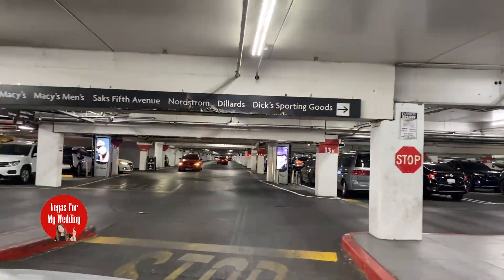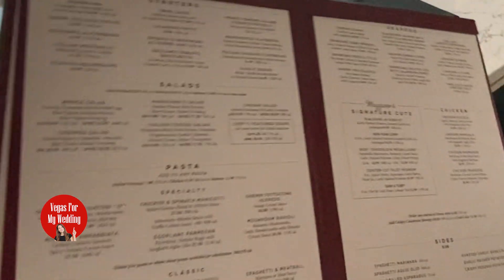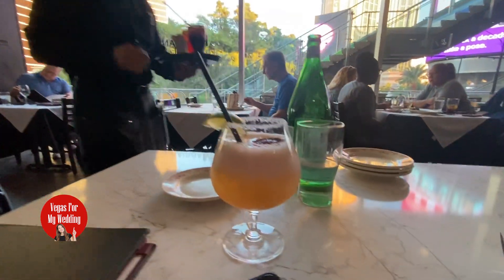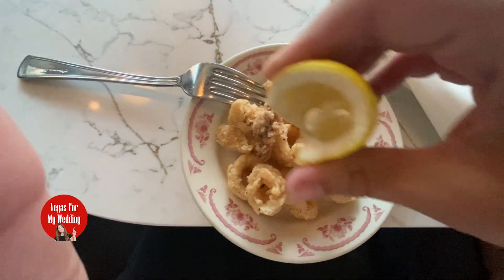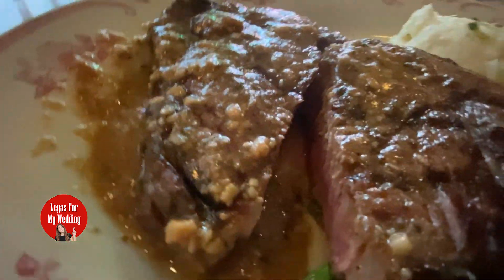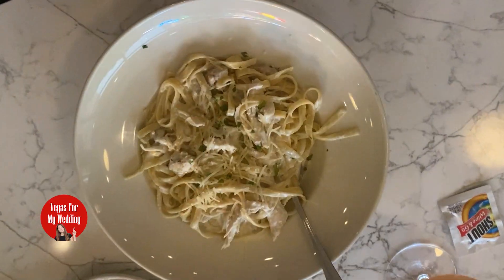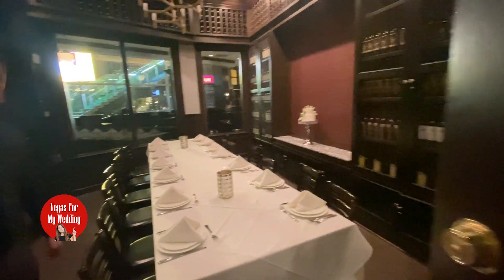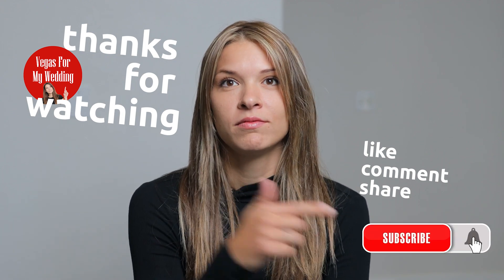Best Italian Restaurant in Vegas For Events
Today I am taking you to Maggiano's Little Italy on the Las Vegas Strip to show you the food and overall experience. This place is great for all food lovers and especially for couples who are getting married in Vegas and looking to have a small or big wedding reception.

Events & Private Dining:
Maggiano's has private banquet rooms that can accommodate various group sizes for events such as weddings, corporate meetings, birthday parties, and holiday gatherings. The space is versatile, with options for intimate gatherings or larger celebrations.

We provide all-inclusive packages for events, making it convenient for hosts to select food, beverages, and décor in one go. The packages often include appetizers, entrees, dessert, and even an open bar option.

Centrally Located: Being located at the Fashion Show Mall makes it easily accessible, and the venue offers beautiful views of the Strip, adding to the ambiance for events.